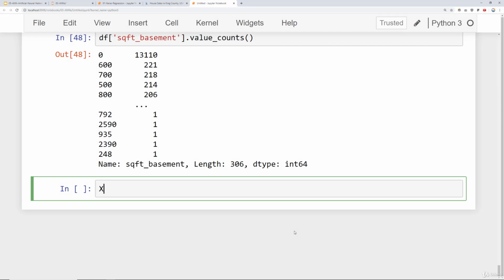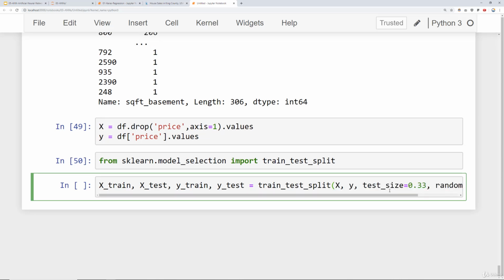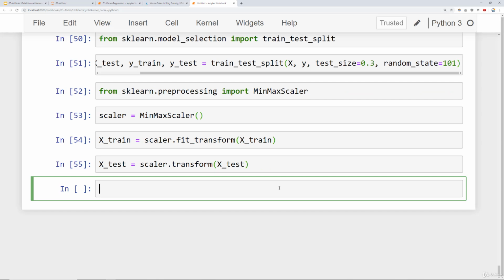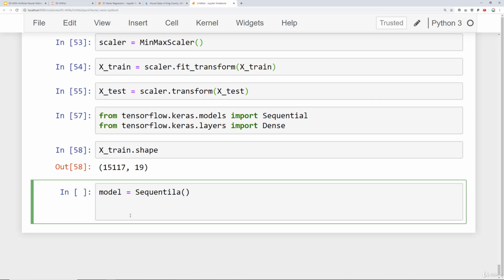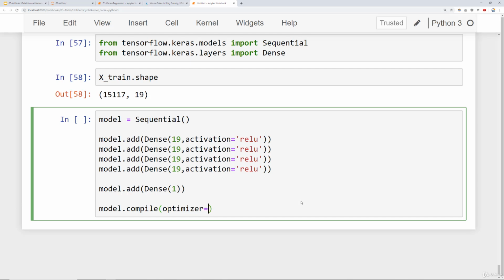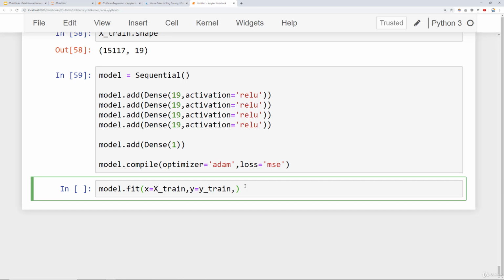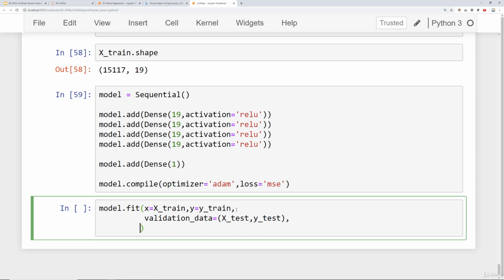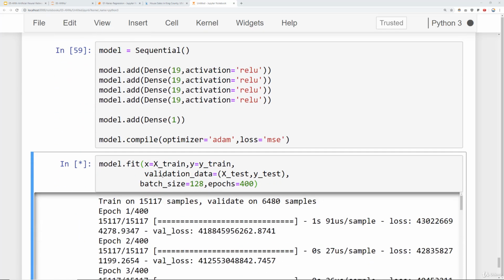41. Keras Regression Code Along Data Preprocessing and Creating a Model